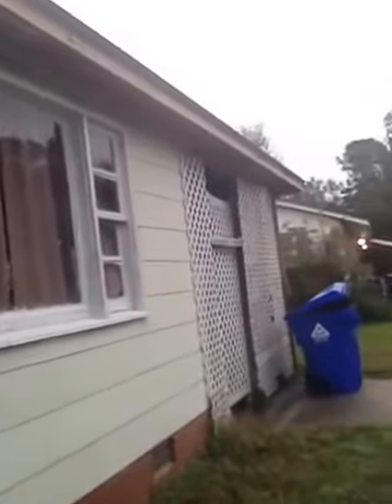Our fixer upper home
Wanted to share the new journey of us and our fixer upper home